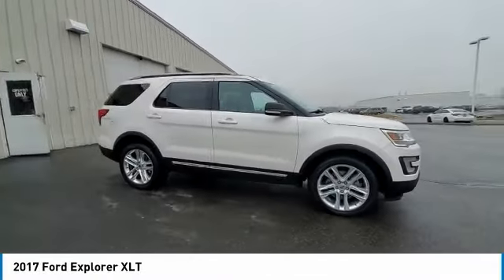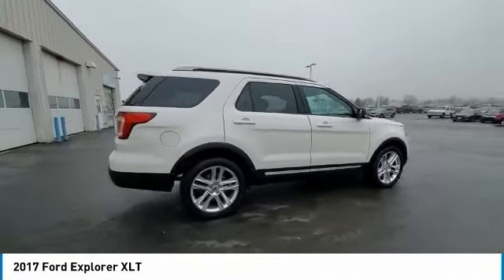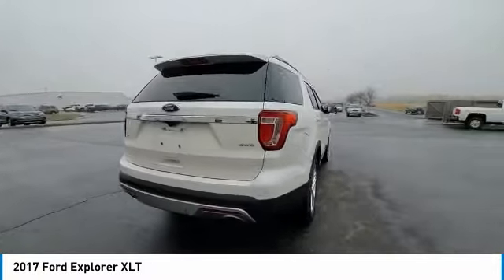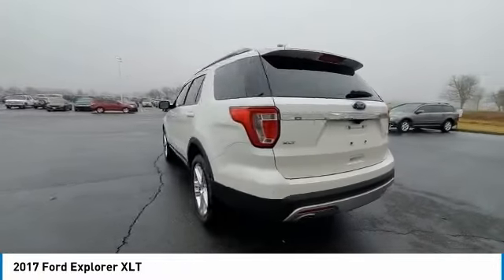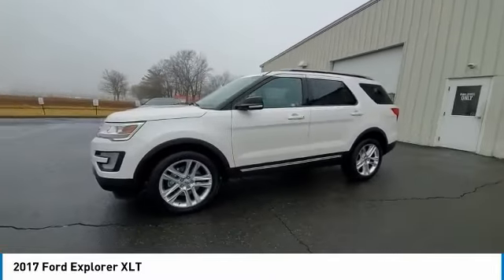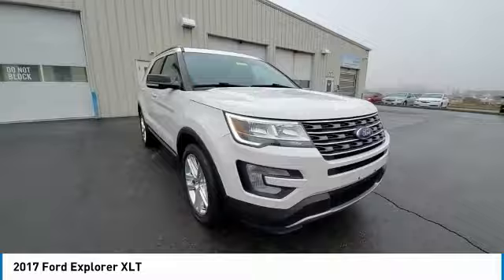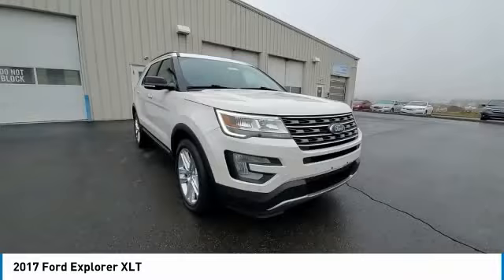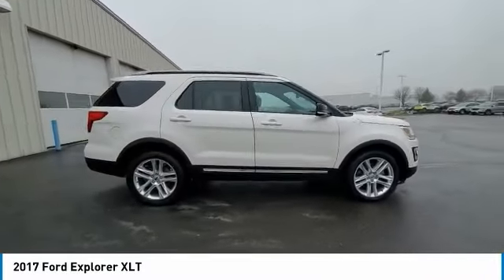2017 Ford Explorer Marysville, Dublin, Delaware, Worthington, Marion, OH HGD83149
White Platinum Used 2017 Ford Explorer available in Marysville, Ohio at
2017 FORD EXPLORER Marysville, OH
Stock# HGD83149

Honda Marysville
640 colemans Crossing Blvd

*DESIRABLE FEATURES:* BACKUP CAMERA, REAR HEAT / AC, BACKUP SENSORS, 3RD ROW SEAT, ALLOY WHEELS, KEYLESS ENTRY, FOG LIGHTS.

Of all the used cars for sale in Ohio this four wheel drive 2017 Ford Explorer XLT features an impressive 3.5 Engine with a White Platinum Exterior with a Ebony Black Fabric Interior. With only 91,363 miles this 2017 Ford Explorer is your best buy in Columbus, OH.

*TECHNOLOGY FEATURES:* This 2017 Ford Explorer represents one of many of Honda Marysville used vehicles for sale in Columbus, OH and includes: SiriusXM Satellite Radio, Steering Wheel Audio Controls, Aftermarket Anti Theft System, Steering Wheel Controls, Anti Theft System, Sync, Outside Temperature Gauge, Single-Disc CD Player

*STOCK# HGD83149* Honda Marysville has this 2017 Ford Explorer XLT ready for a quick sale today. Don't forget Honda Marysville will buy or trade for your car, truck, SUV, van, motorcycle and/or ATV!

Honda Marysville of Marysville, Dublin, Urbana, Lima, Delaware, Marion, OH. You can also visit us at, 640 Coleman's Blvd Marysville OH, 43040 to check it out in person!

*MECHANICAL FEATURES:* Scores 23.0 Highway MPG and 16.0 City MPG! This Ford Explorer comes Factory equipped with an impressive 3.5 engine, an automatic transmission. Other Installed Mechanical Features Include Heated Mirrors, Power Windows, Power Mirrors, Traction Control, Disc Brakes, Tire Pressure Monitoring System, Cruise Control, Power Passenger Seat, Intermittent Wipers, Trip Computer, Variable Speed Intermittent Wipers, Tachometer, Power Steering

*EXTERIOR OPTIONS:* Whether driving to From New Albany to Westerville, you'll arrive in style with exterior options like: Color Matched Bumpers, Roof / Luggage Rack, Auto Headlamp, Rear Window Wiper, Spoiler / Ground Effects

*SAFETY OPTIONS:* If you're making a cross-town Columbus commute from Worthington to Grove City, you'll enjoy peace of mind with the following safety equipment options: Back-Up Camera, Rear Parking Aid, Electronic Stability Control, Brake Assist, Integrated Turn Signal Mirrors, Anti-Lock Brakes, Occupant sensing airbag, Delay-off headlights, Overhead airbag, Speed Sensitive Steering, Dual Air Bags, Knee AirBag, Front Side Air Bags, Passenger Air Bag Sensor

*Used Cars Columbus Ohio:* with over 365 Honda used cars for sale at our Columbus, OH Honda dealership. Honda Marysville has the used cars Columbus, Ohio shoppers trust for safety, reliability and service. This week you'll select from one of the 8 Ford Explorer suvs like this White Platinum 2017 Ford Explorer XLT that we have in stock!